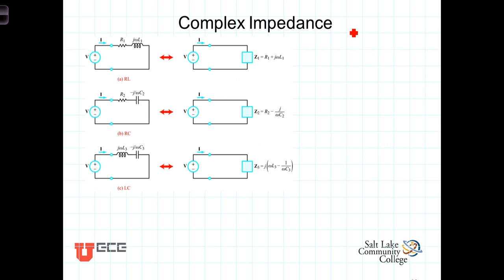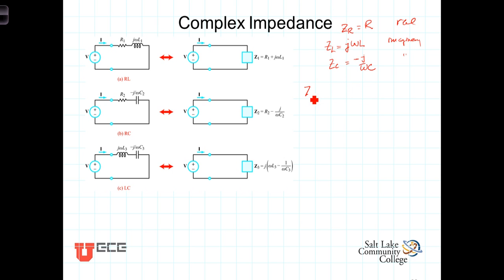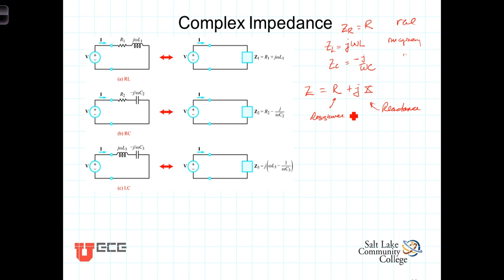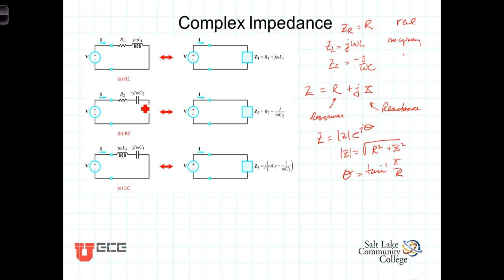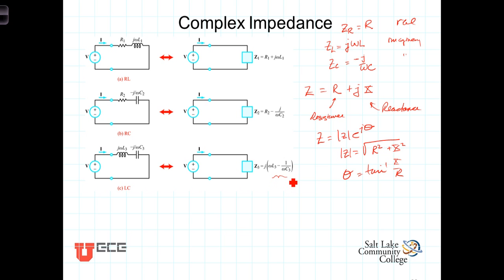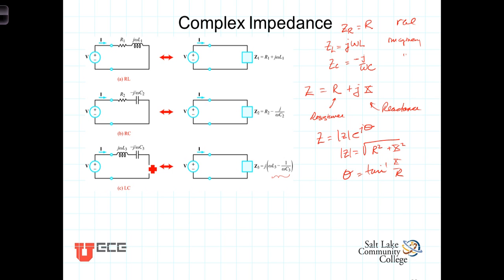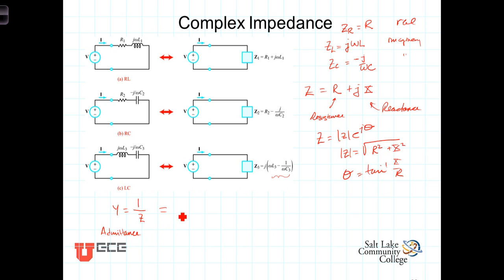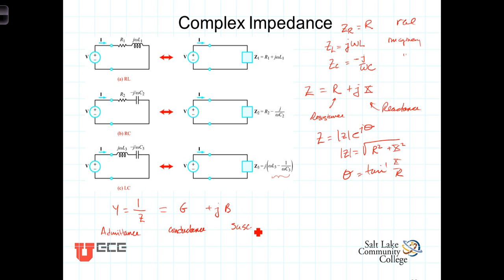L7 4 0 Complex Impedance